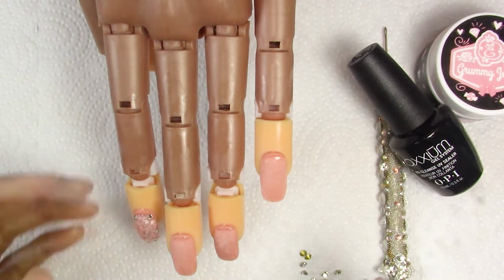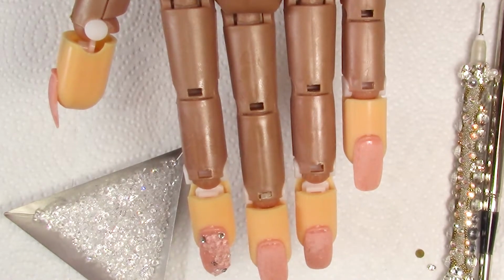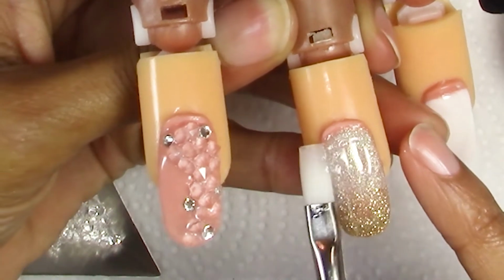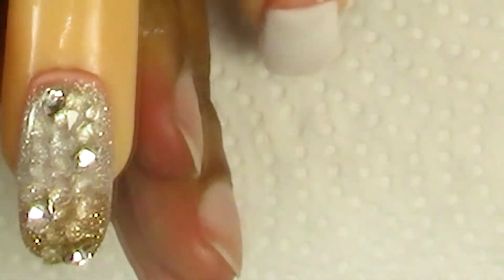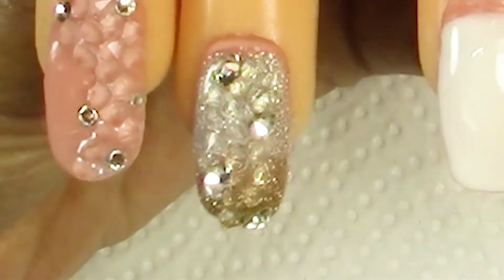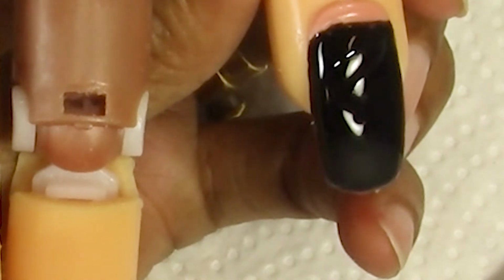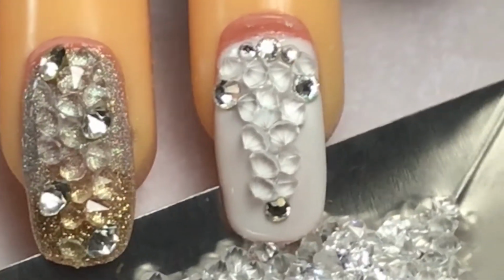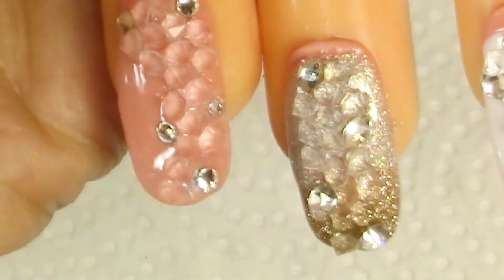Glass Crystal Double End pointed Rhinestone Review & Demo